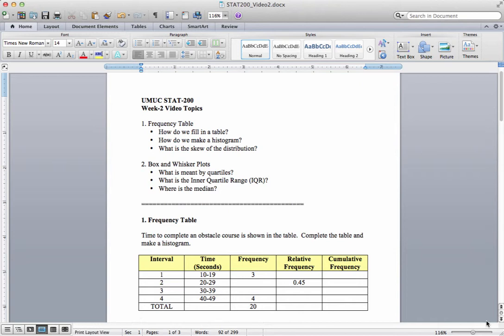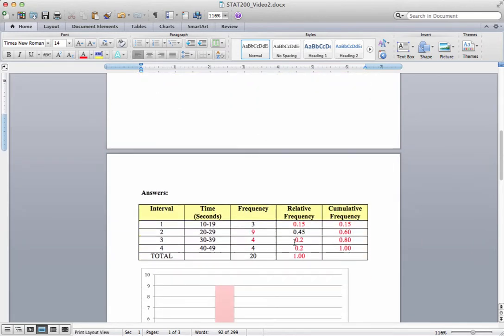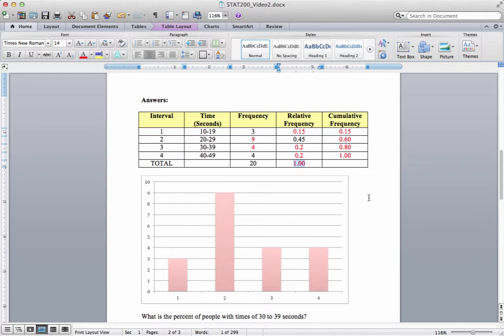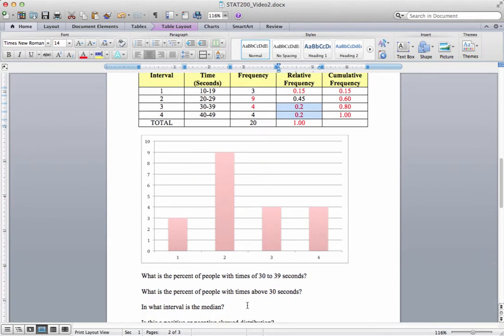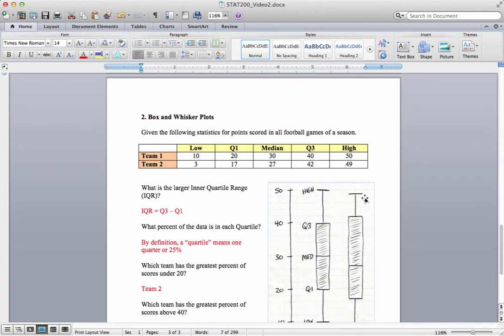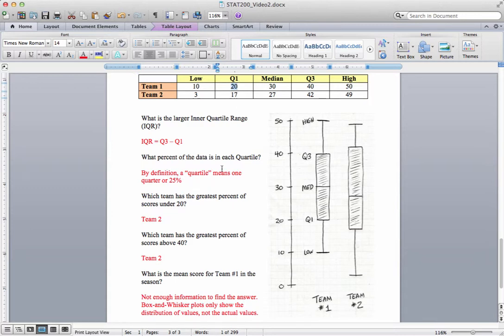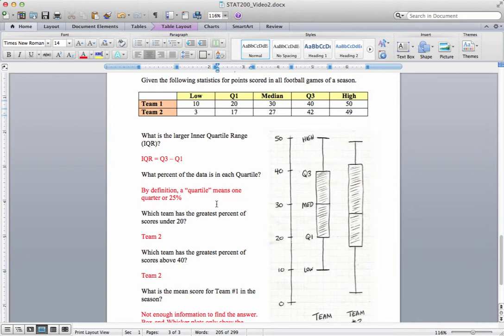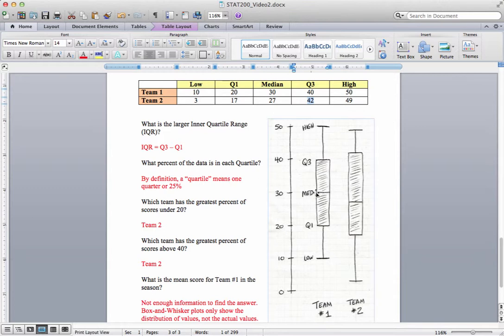STAT200_Week2_Video_ Tutorial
UMUC Statistics-200, Week-2, Video Tutorial